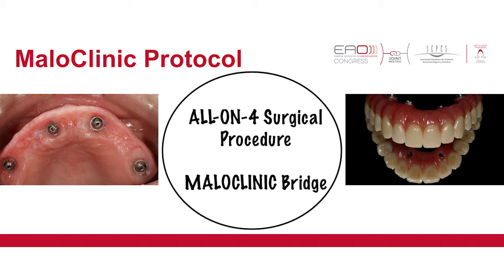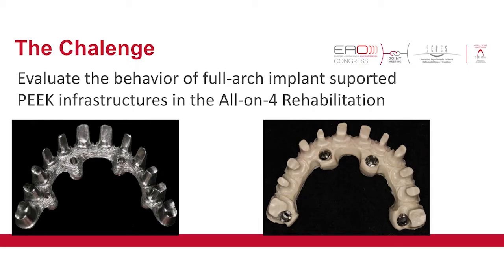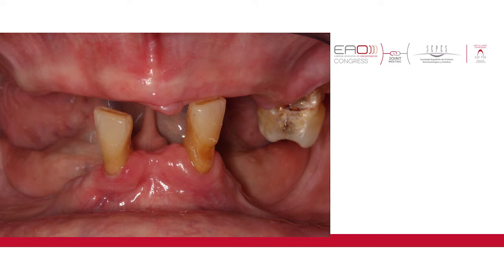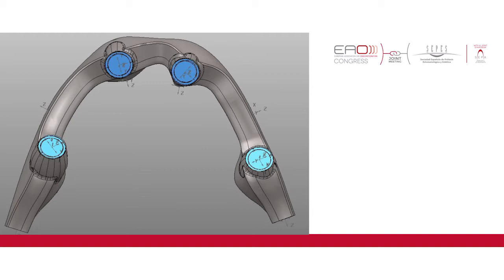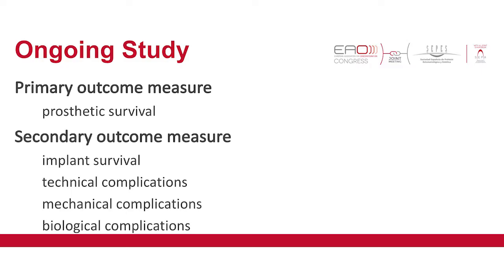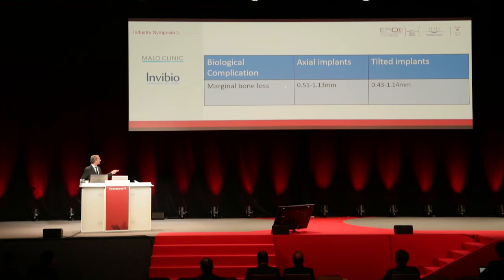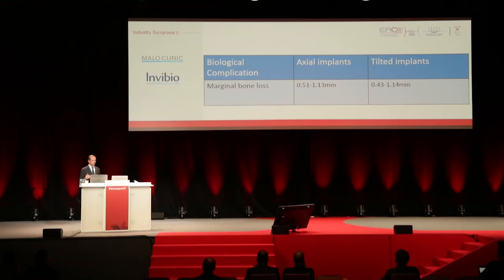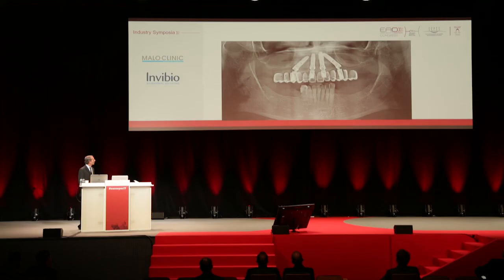Dr CM Guedes, MALO CLINIC - Clinical Experience with PEEK Infrastructure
Full lecture by Dr Carlos Moura Guedes - the MALO CLINIC - on clinical experience with PEEK infrastructure, short-term results of an ongoing prospective study with JUVORA implant prosthetics.

An Invibio Symposium at the 2017 EAO-SEPES annual scientific meeting in Madrid, Spain.